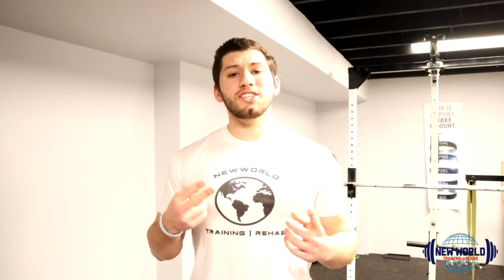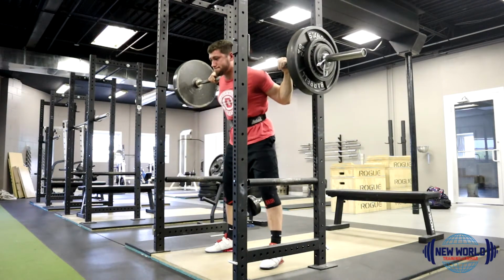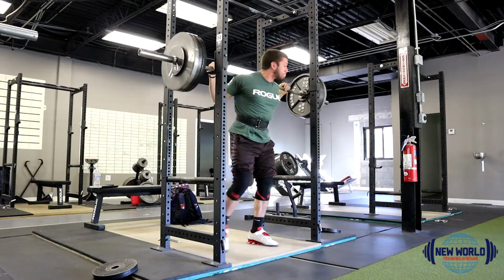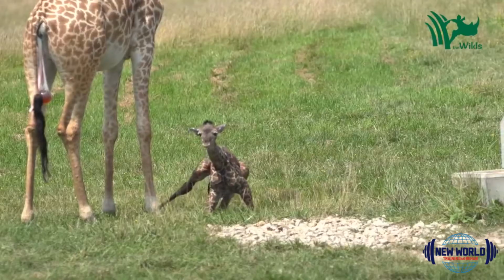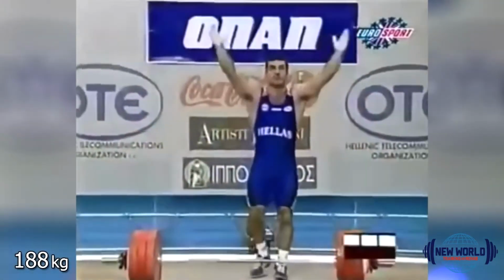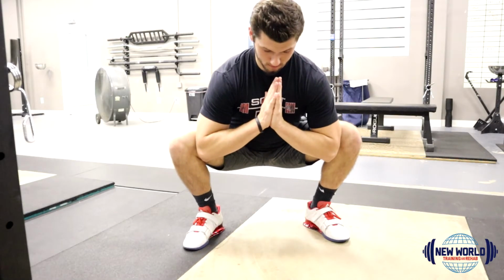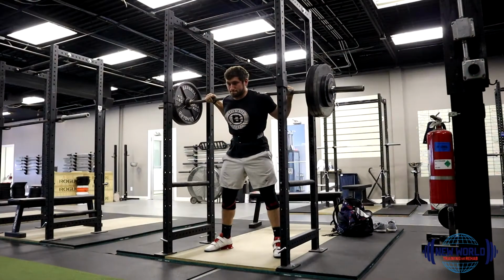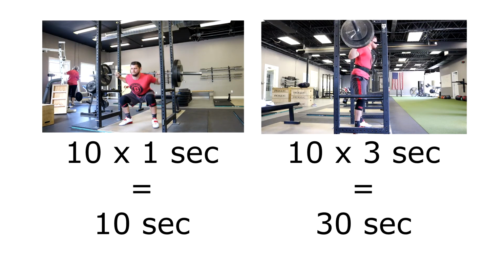Do Your Knees Cave In? - Why that might not be a bad thing....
In this video, we will discuss everything you need to know about knee valgus or knees caving in while squatting! Knee valgus isn't as scary of a position as some fitness and health professionals play it out to be, give this a watch and see for yourself!